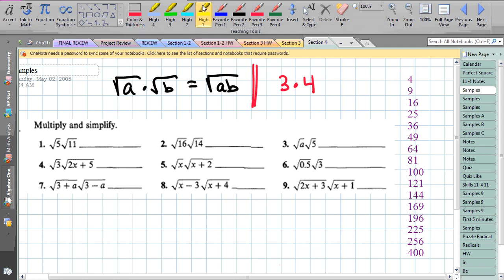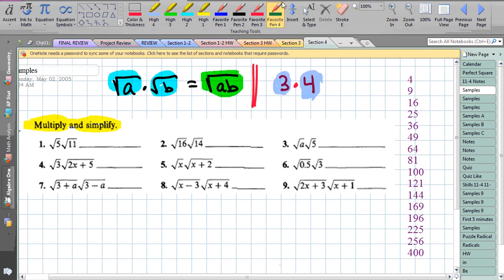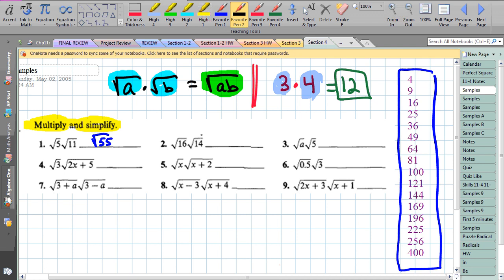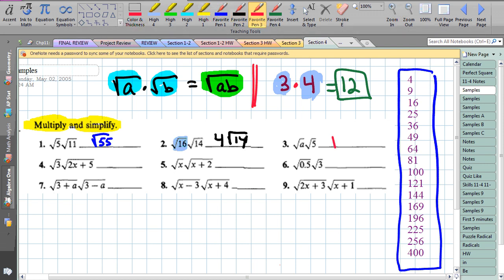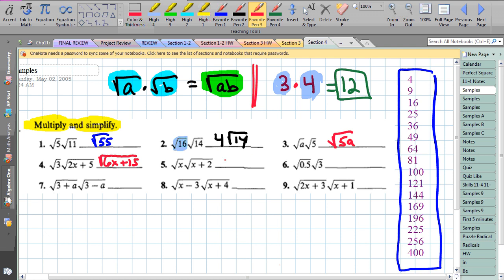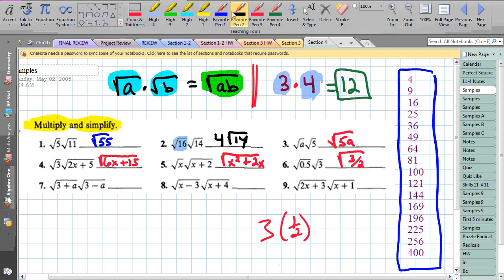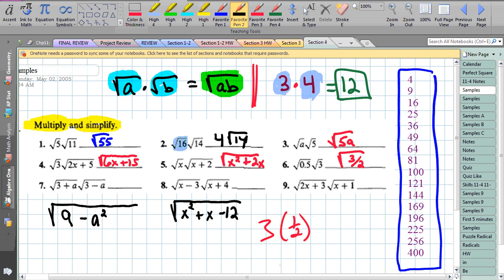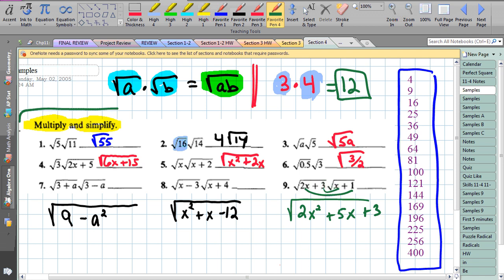Multiplying and Simplifying Radicals Part A